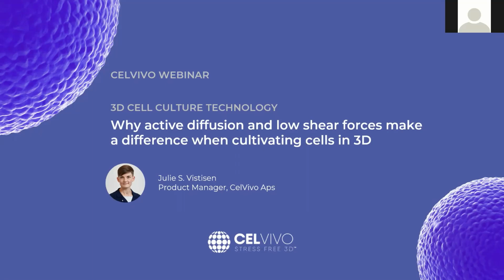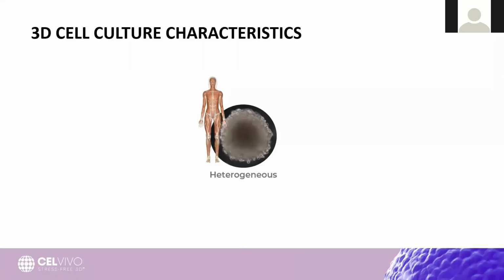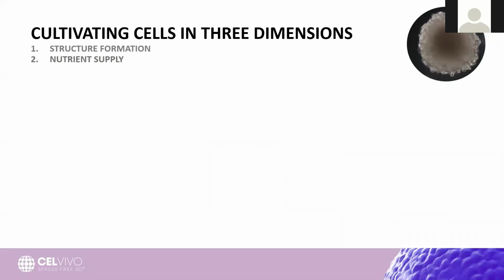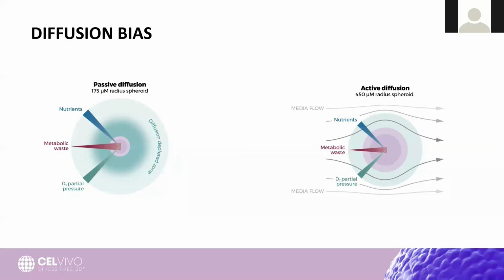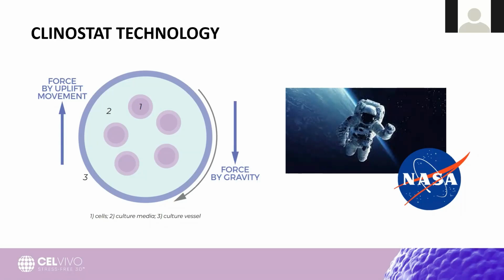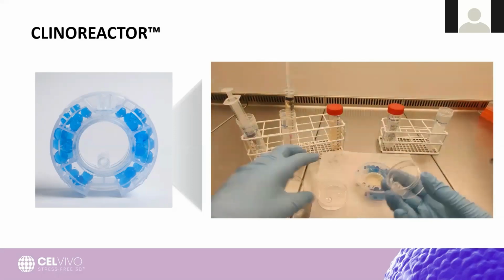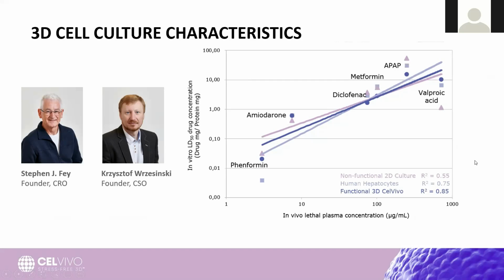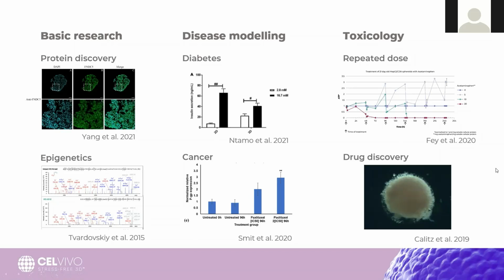CelVivo Webinar 22 04 2021